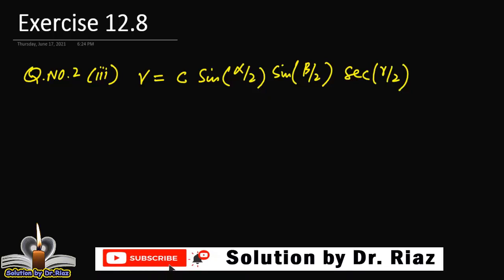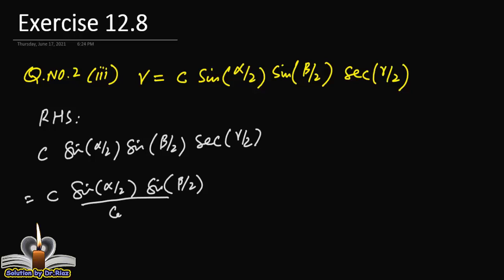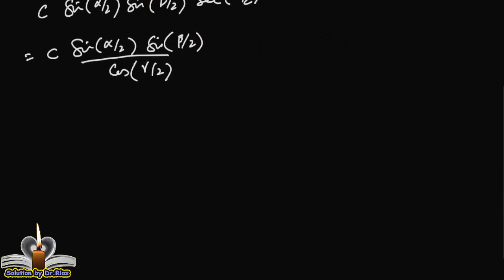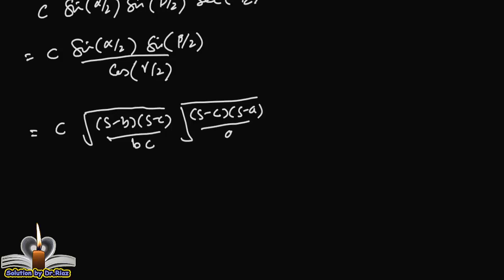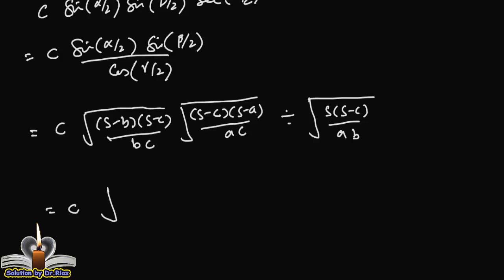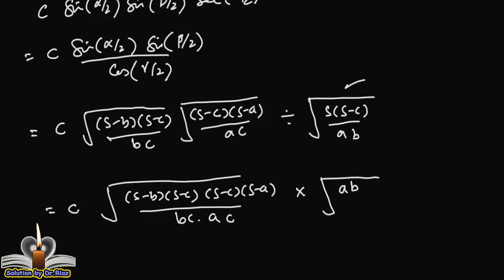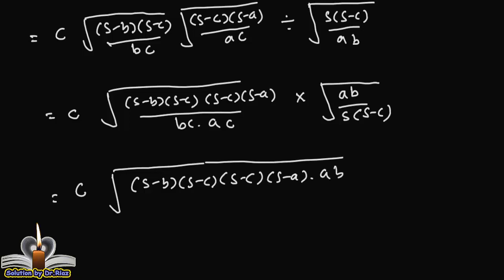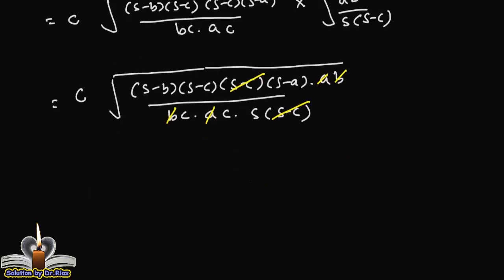exercise 12.8 math class 11 | Q.no. 2(iii) | Federal Board | Punjab textbook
In this video lecture, exercise 12.8  math class 11  Q.no. 2(iii)  is solved according to syllabus of Federal Board  and Punjab textbook board.
Following points are considered:
1. exercise 12.8 math class 11
2. Q.no. 2(iii)
3. solution according to Federal Board  and Punjab text book board
4. mathematic class 11
5. half angle formula related to area of triangle